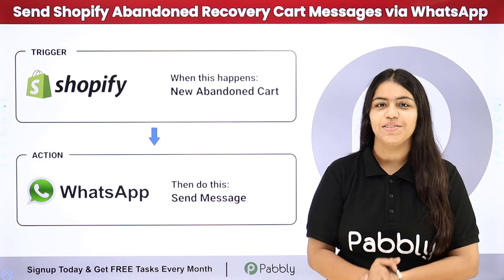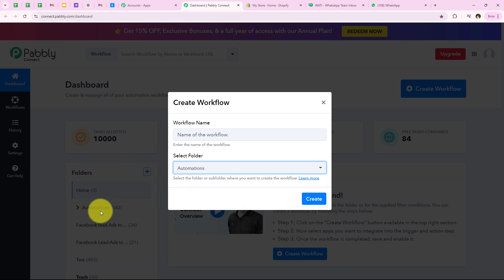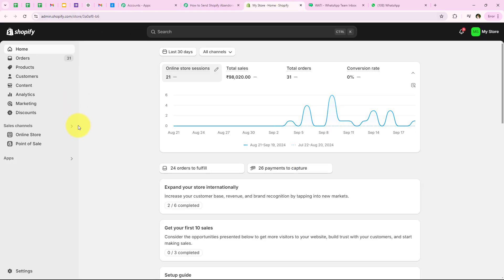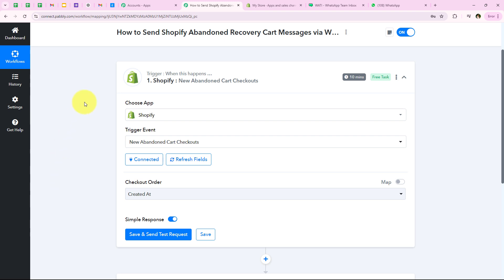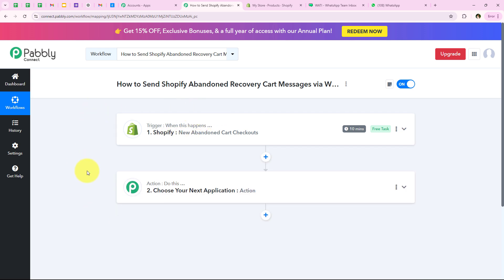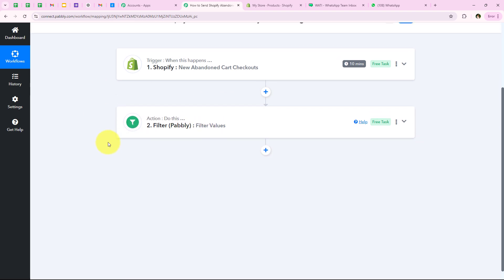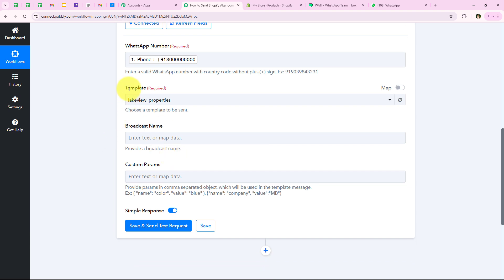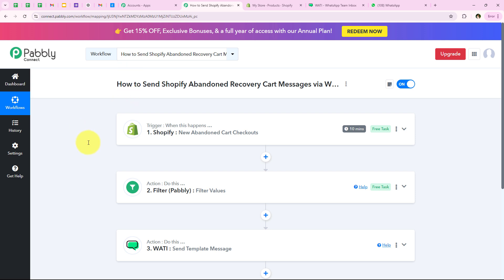How to Send Shopify Abandoned Cart Recovery Messages via WhatsApp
In this tutorial, we'll guide you through the process of sending Shopify abandoned cart recovery messages via WhatsApp using Pabbly Connect.
Shopify is an eCommerce platform, and WhatsApp is a widely used messaging app for direct communication with customers.
By integrating Shopify with WhatsApp through Pabbly Connect, you can automatically send recovery messages to customers who have abandoned their carts, encouraging them to complete their purchases.
Ensure that abandoned cart recovery messages are automatically sent via WhatsApp, boosting sales and improving customer engagement.

Use Case:
I run an online furniture store on Shopify and needed a way to recover lost sales from abandoned carts. To automate this, I set up a system that triggers whenever a customer leaves items in their cart without completing the purchase. It automatically sends a personalized WhatsApp message to the customer, reminding them about  their cart. By this, I can encourage them to return and complete their purchase, helping recover sales and improve conversion rates effortlessly.

Benefits of Pabbly Connect:

1. Automation: Save time, money, and resources by automating tasks.

2. Integration: Connect various web services to create efficient workflows.

3. Security: Enjoy industry-standard security for your data.

4. Scalability: Easily add new applications and services to your workflow.

5. Cost-effective: Choose from plans suitable for different business sizes, with no charges for internal tasks.